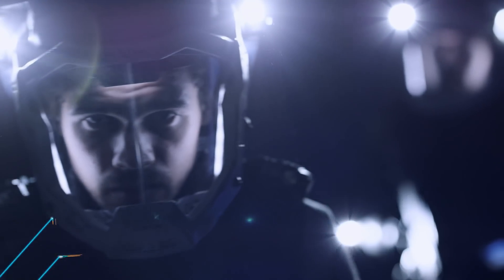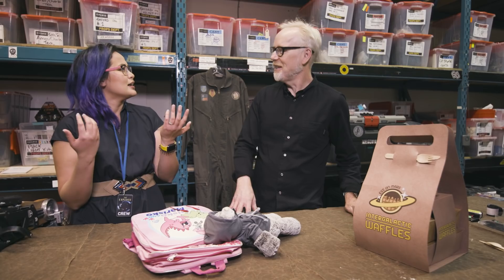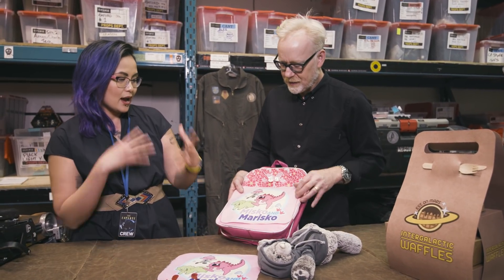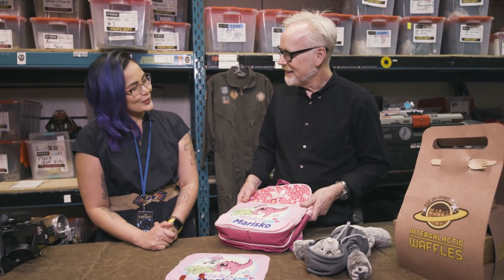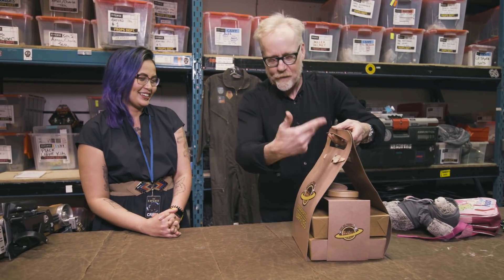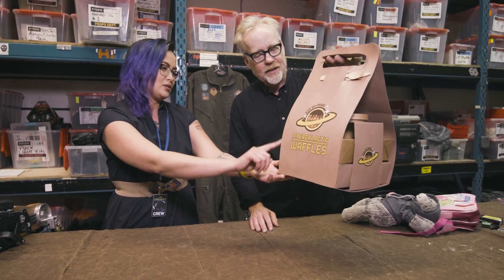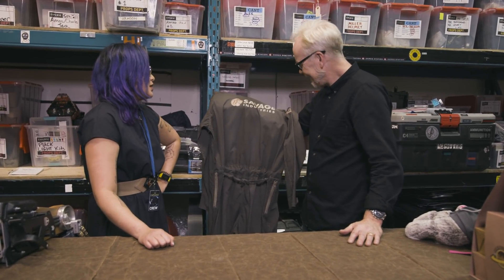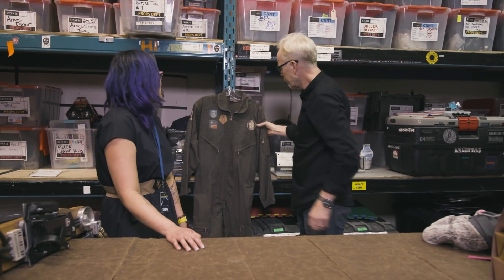Adam Savage Speaks to an Expanse Graphic Designer!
Viewers of The Expanse know well the Savage Industries storyline, introduced in season 3. While on set, Adam Savage talks with Kim Sison, first assistant graphic designer, who not only designed the show's iteration of his company's logo, but many of the signs, labels, patches and brands you see as well!